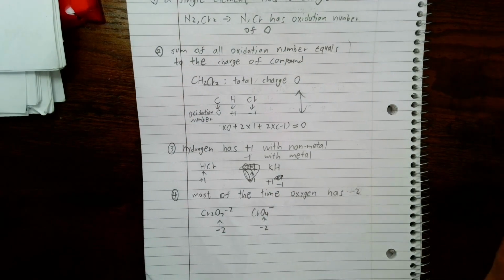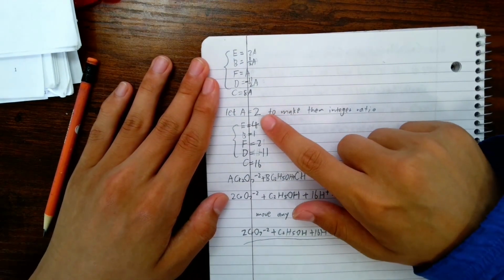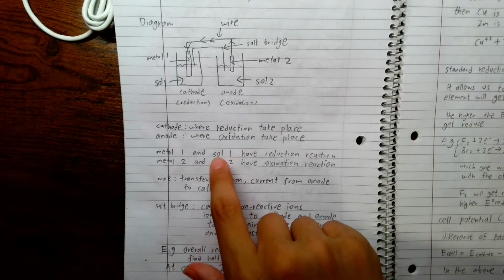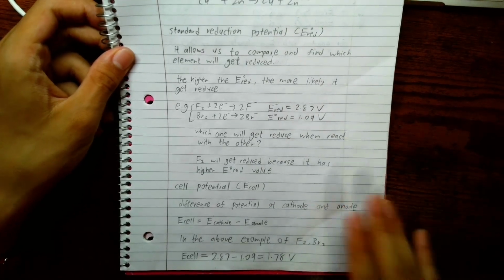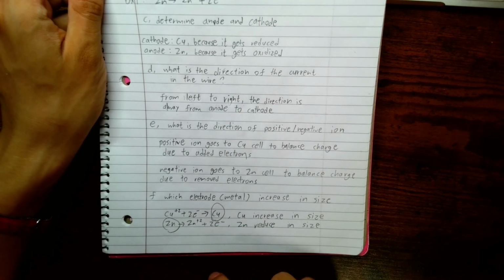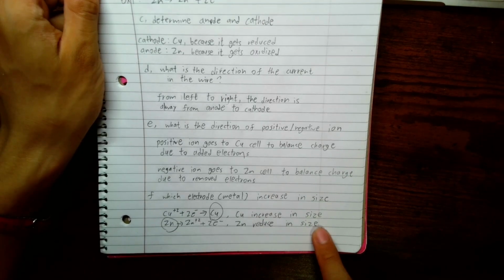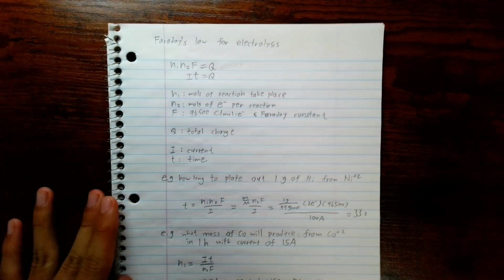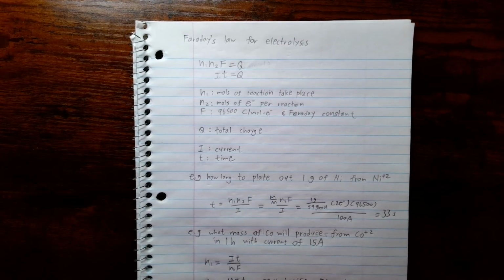Unit 9 Electrochemistry